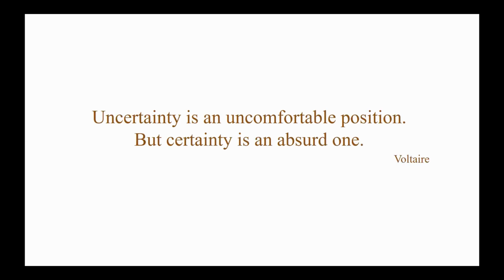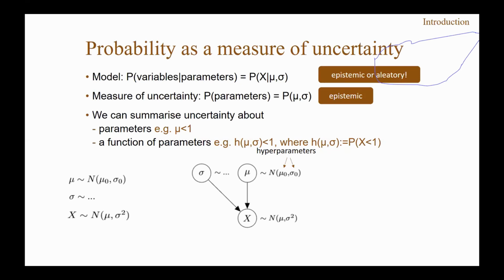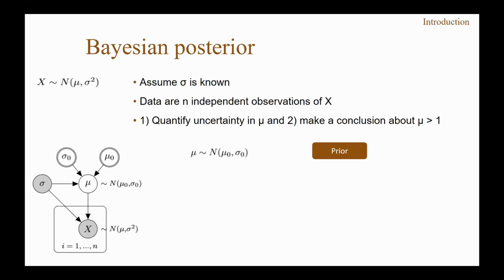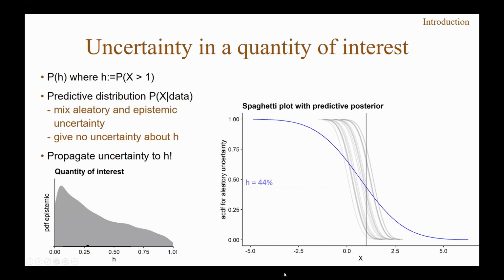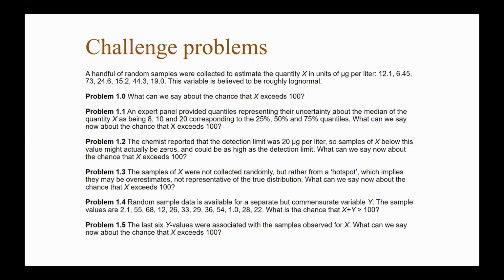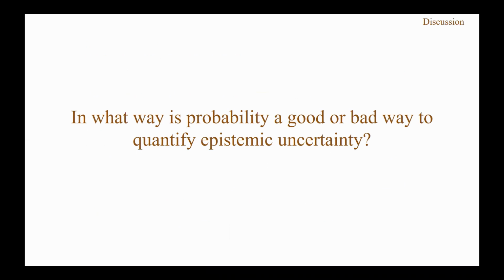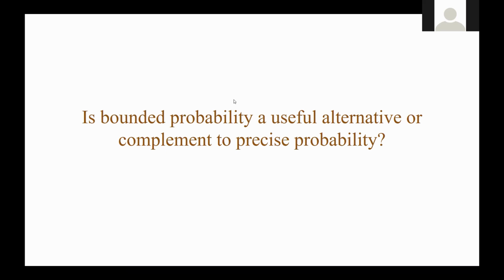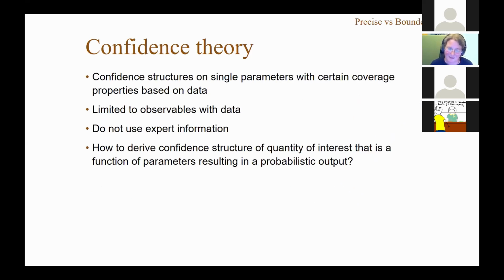Ullrika Sahlin: Precise Versus Bounded Probability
What does it mean to quantify epistemic uncertainty by probability? Can there be more than one way to do it? In this discussion seminar I will compare precise and bounded probability as measures for epistemic uncertainty. I look for criteria for suitable quantitative measures of epistemic uncertainty such as a coherent theory, interpretation, the ability to learn from data in different types of situations, the ability to in a transparent way integrate expert knowledge and the ability to propagate epistemic uncertainty in a model. We focus the discussion to Bayesian inference (for precise probability) and Robust Bayesian inference (for bounded probability) and Confidence theory (for confidence boxes).

Ullrika Sahlin is an Associate Professor in Environmental Science at Lund University, Sweden. She is doing research on the use of methods to treat uncertainty in scientific assessments with applications on environmental assessments and evidence-based decision making. Ullrika is leading the research group Uncertainty and Evidence Lab at Lund University.